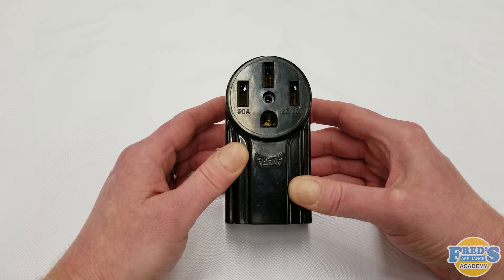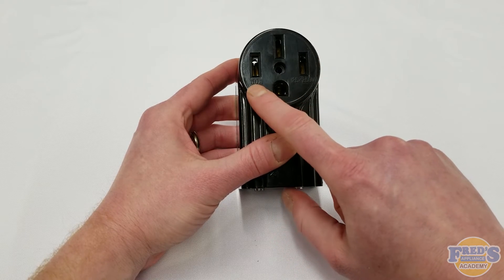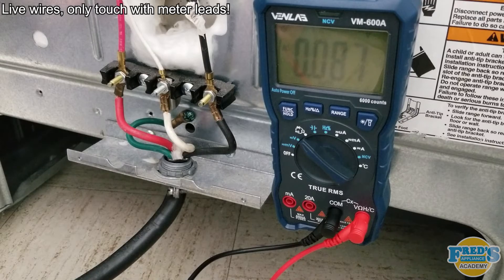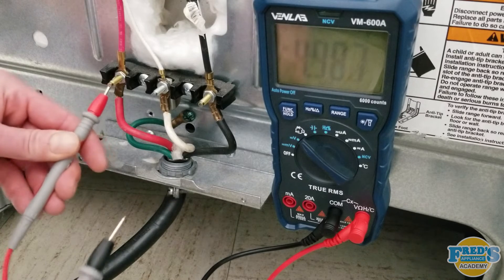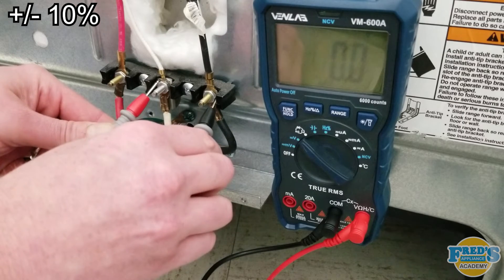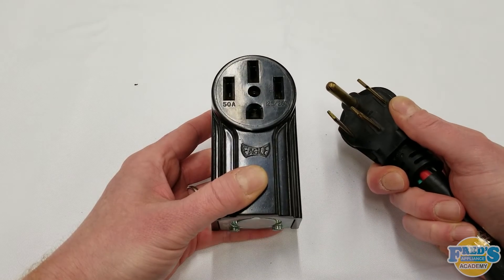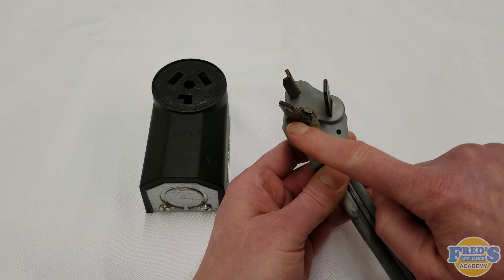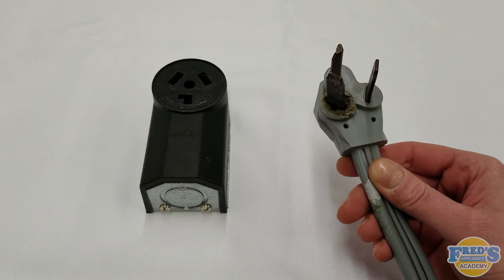How to test a 4 prong 240 Volt Outlet.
Here we have a 240-volt outlet and one of the differences we see is that our neutral wire right there is straight up and down identifying this as a 50-amp outlet. This 240-volt, 50-amp outlet is commonly found in kitchens that are using electric ranges and should never be used with a product drawing more than 50 amps.

To test our four-wire 240-volt application, you're going to make sure that the terminal block again is exposed. The appliance is also plugged in and the outlet is energized

Here. I'm going to pause the video and explain. The reason why we're testing at the terminal block is that you can test the outlet, the cord, and the terminal block at the same time. If any problem with the power is found at the terminal block, a qualified or certified electrician should be called.

You're going to take one meter lead and put it on L1, and the other on L2 where we should see 240V. L1 to Neutral should have 120V. L2 to Neutral should have 120V. L1 to Ground should have 120V. L2 to Ground should have 120V and Neutral to Ground should have OV.

Here we have the 240-volt cord rated for 50 amps that would pair with this outlet. A professional tip to anybody watching this video, anytime we see damage like this done to a cord, it's not only the cord that is damaged. This damage has also occurred inside the outlet as well. If you are an appliance professional, you can replace the cord yourself. However, a qualified or certified electrician will be needed to service the outlet itself.